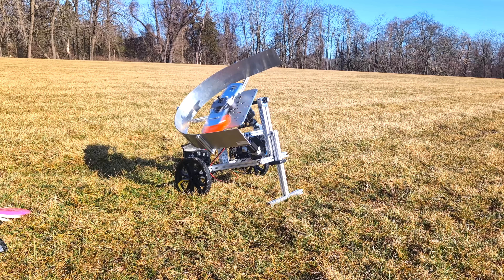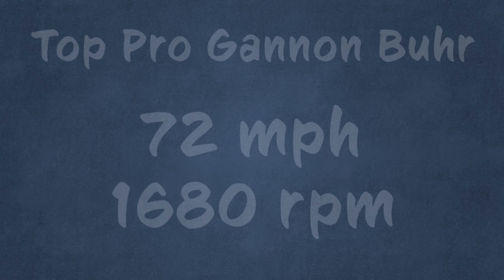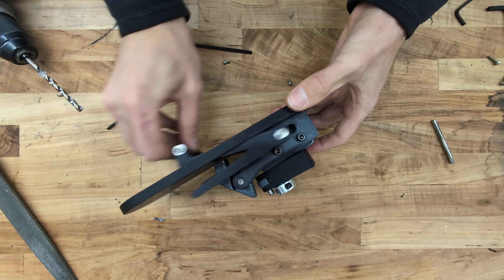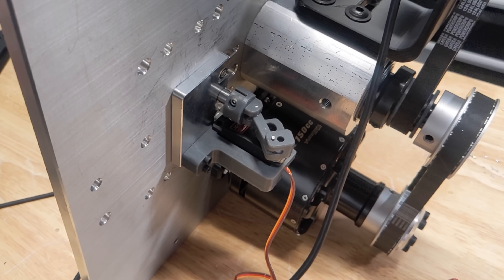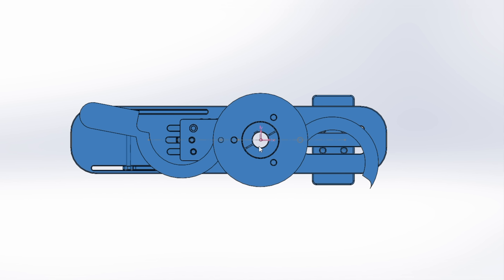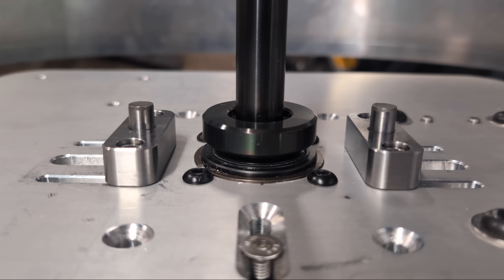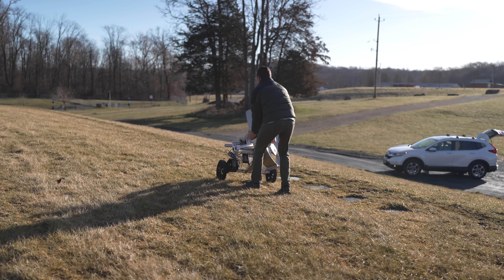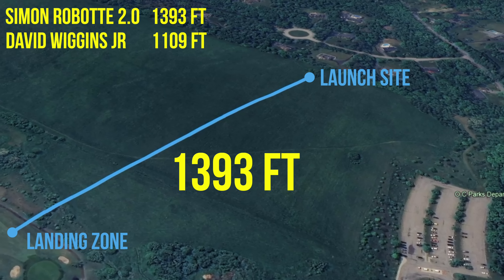We Built the World's Fastest Frisbee Launcher (Regulation Size)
We have been playing disc golf and ultimate frisbee for 15 years, but practice never worked for us. So we put our engineering brains on the problem, designed, and built this full blown disc launching robot. It took way longer than expected, but better late than never... I guess. We designed and built it to throw any flying disc at any angle or speed. Enjoy!